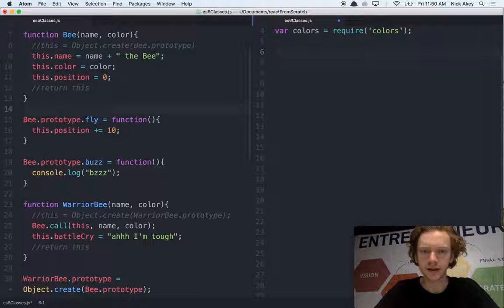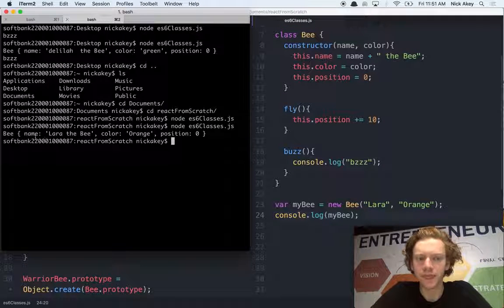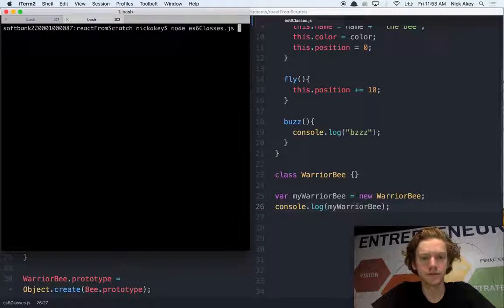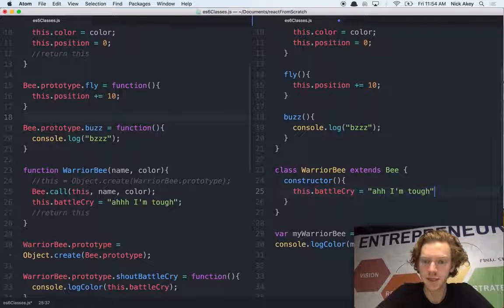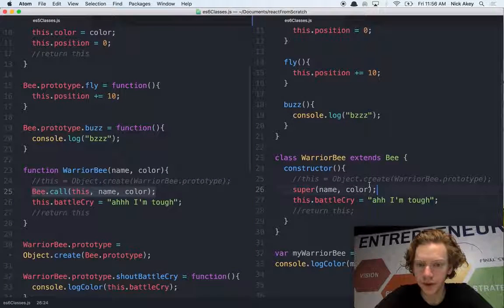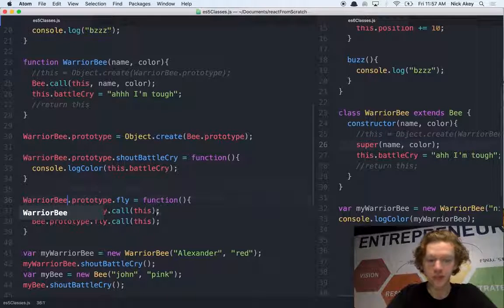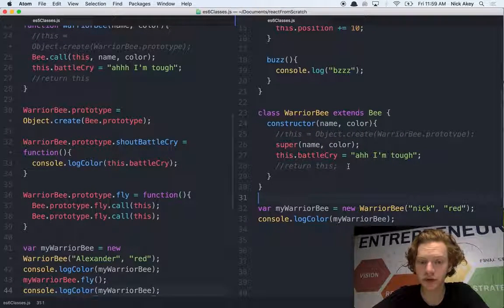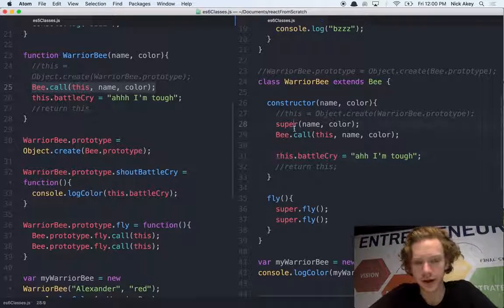HolaCode - Javascript Sub Classes [Pt 4]